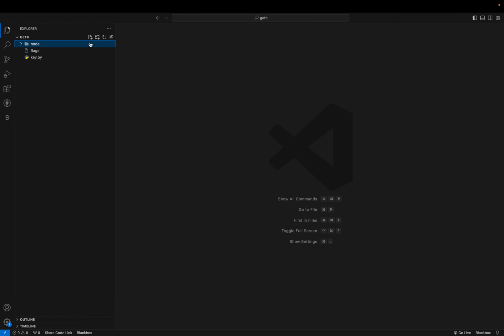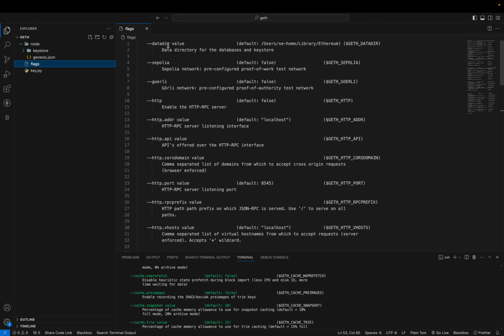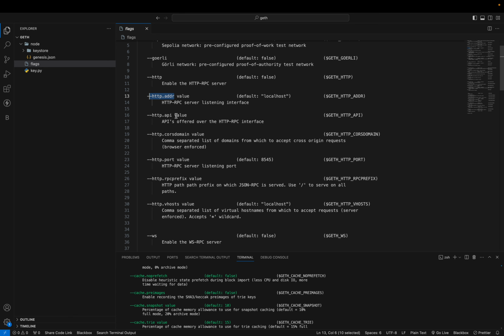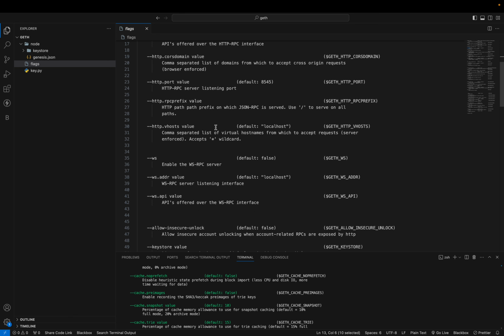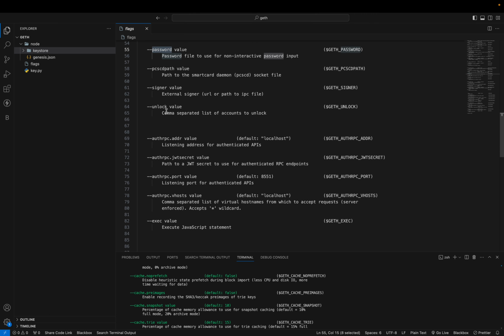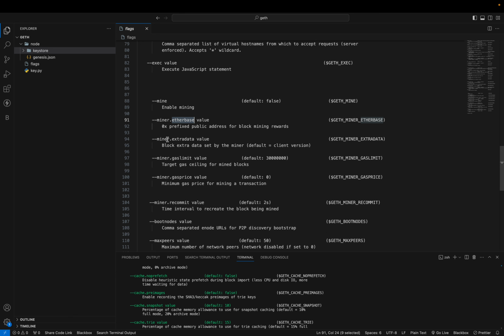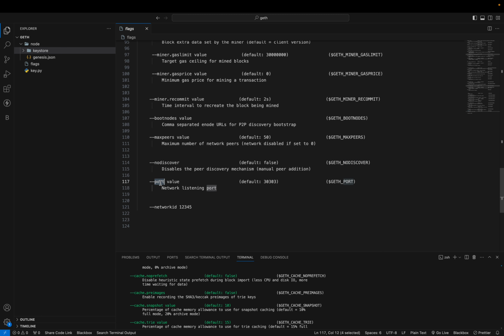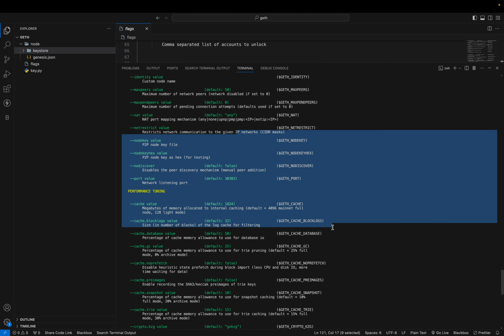Mastering Geth: An In-Depth Guide to Ethereum Network Flags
In this video, we delve into the various flags used in Geth to set up an Ethereum network. We’ll walk you through each flag, explaining its purpose and how to use it effectively. Whether you’re a beginner just starting out with Geth or an experienced developer looking to refine your understanding, this video is a must-watch. Join us as we demystify the complexities of setting up an Ethereum network using Geth.